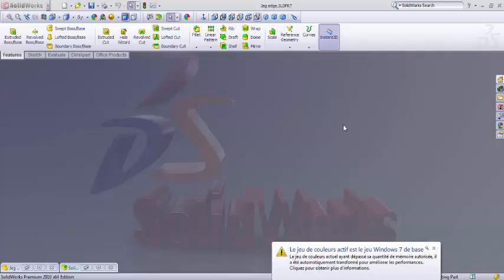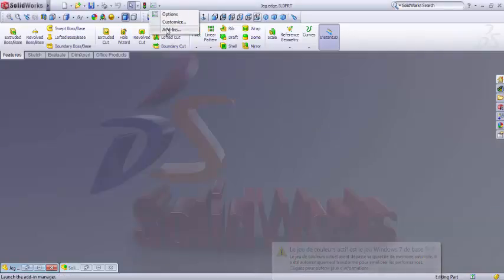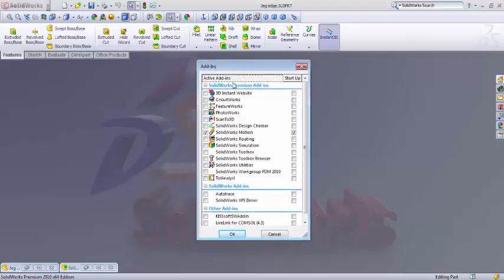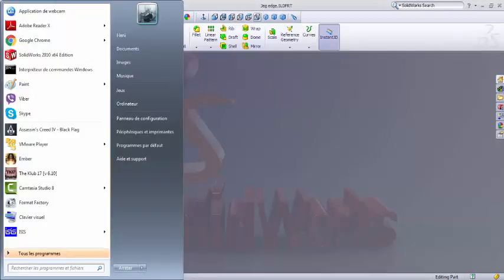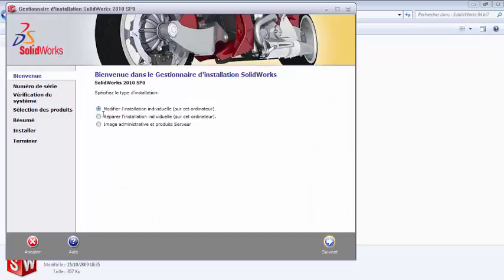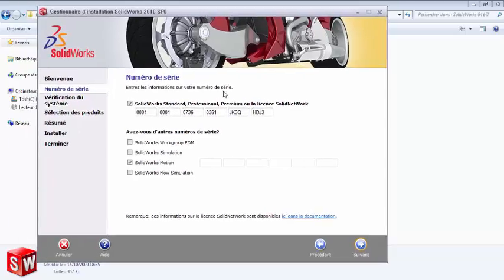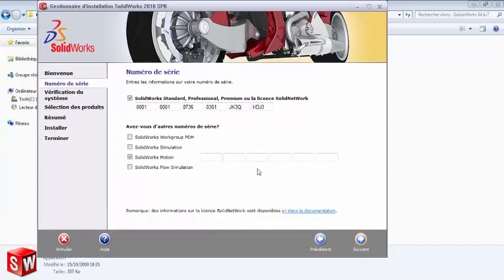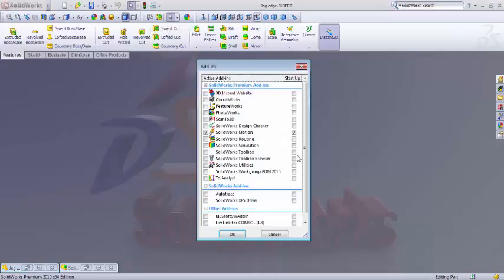How to add Solidworks motion Add-in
this component applies ddynamics rules to moving parts like speed and weight.
this video show how to add it into Solidworks